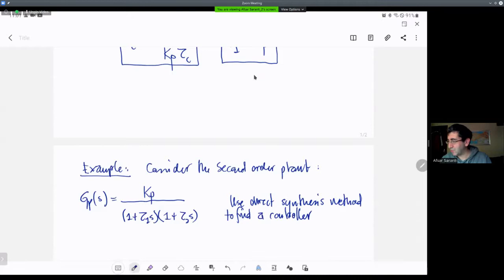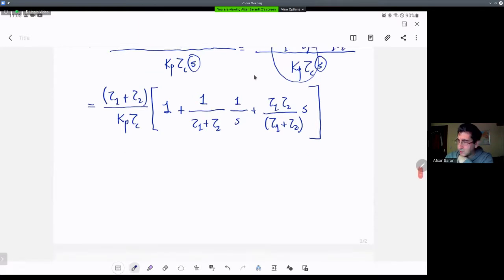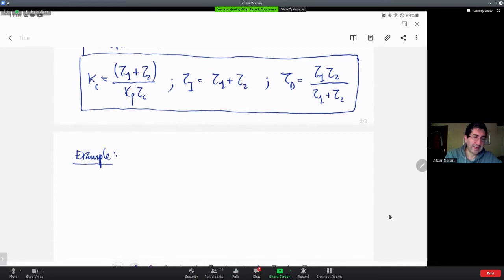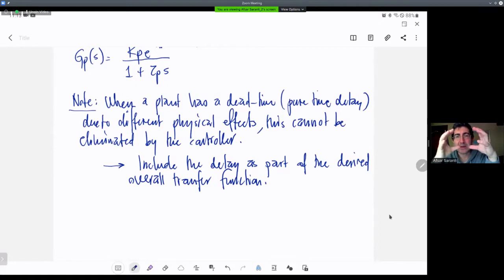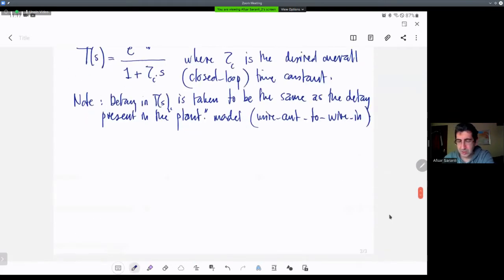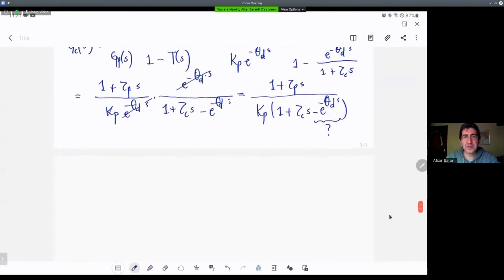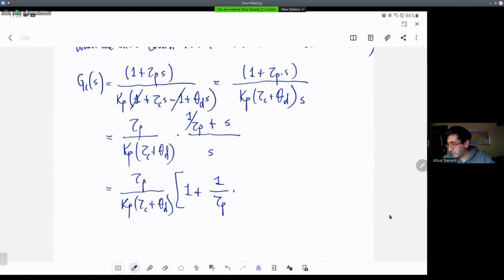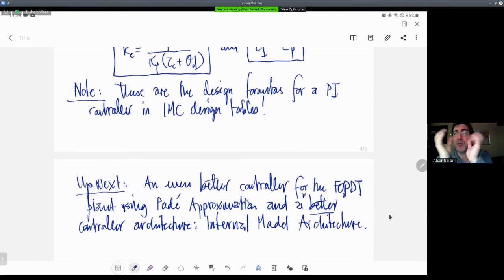2020 12 22 EE407 W11 4